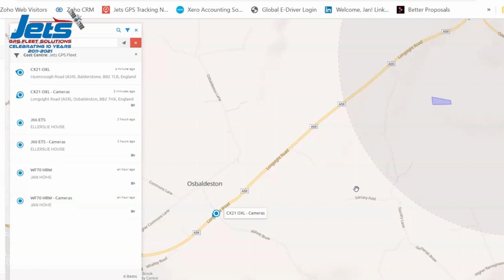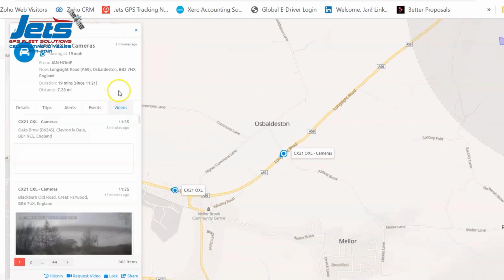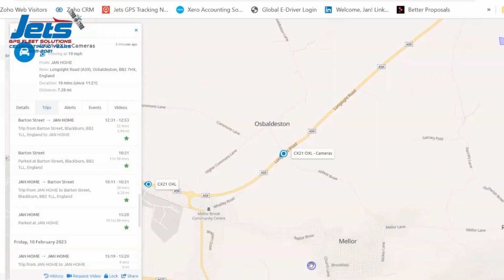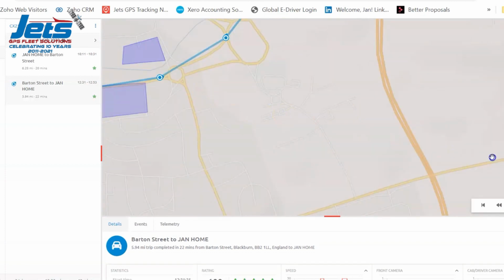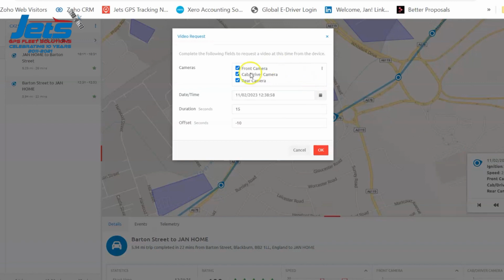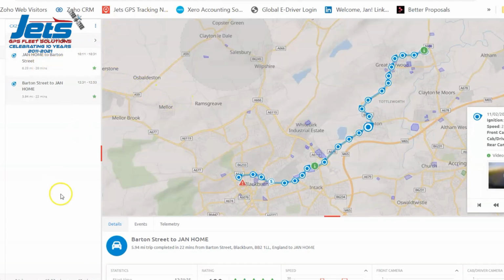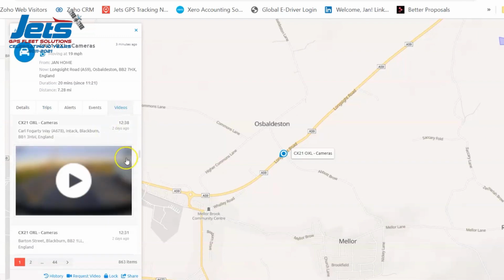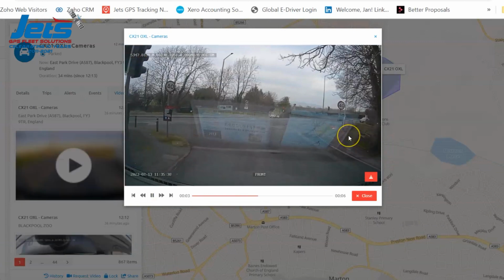Jets GPS Fleet Tracker Client Tutorial - Downloading Historical Video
Jets GPS Fleet Tracker clients who utilise our cameras as their trackers can use this tutorial to learn how to download historical footage from their cameras.